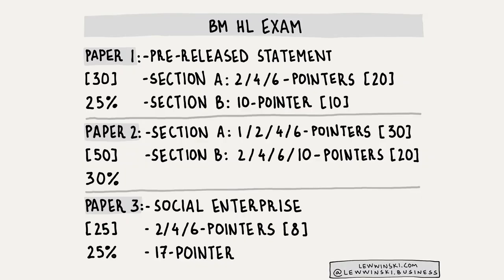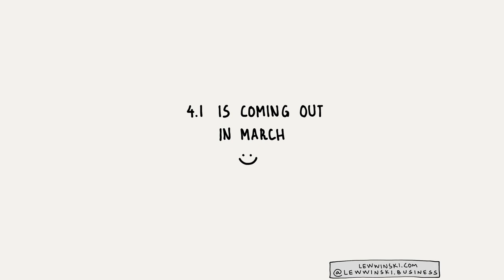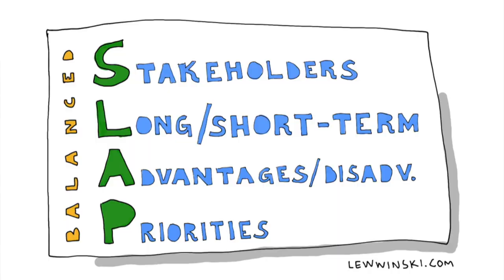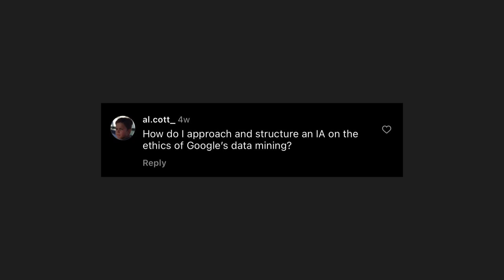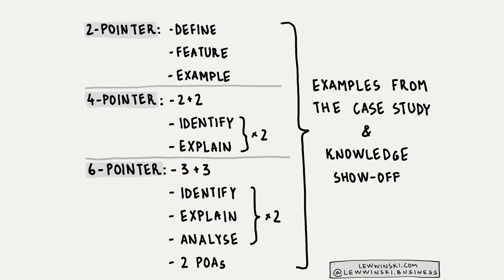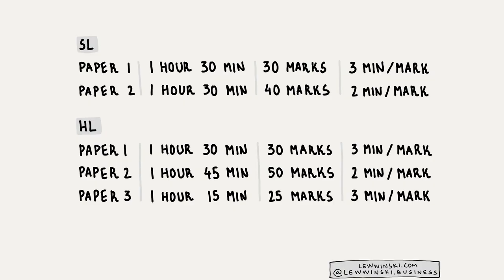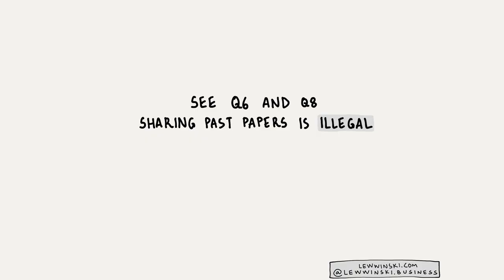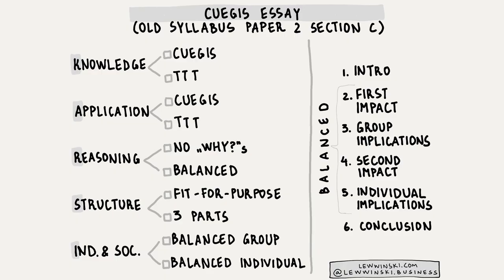Q&A #1 / IB BUSINESS MANAGEMENT / IA, EE, CUEGIS, paper 3, 10-mark questions, section C, how to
The first episode of my answers to your questions

~TIMECODES~
0:00 Intro and how Q&A format works
1:27 Q1 —  What do papers 1, 2 and 3 include?
4:07 Q2 —  How to calculate labour turnover? Which tools to use in the exam? How to score high on IA?
6:09 Q3 —  How to succeed in BM if I fell behind?
6:37 Q4 —  When are Unit 4 videos and notes coming out?
7:51 Q5 —  How many companies to research for CUEGIS?
9:05 Q6 —  How to improve in 10-mark questions?
14:29 Q7 —  How to approach and structure IA?
15:21 Q8 —  How to approach 2/4/6/10-mark questions?
18:28 Q9 —  How to excel in Paper 3?
22:45 Q10 —  Time management advice
24:29 Q11 —  What is BM IA?
26:58 Q12 —  What do you think about Paper 3?
27:24 Q13 —  How to approach BM EE?
29:05 Q14 —  How to "crack" IA and EE in BM?
34:28 Q15 —  How to answer Paper 1 and 2 questions?
35:17 Q16 —  Heart fire
35:26 Q17 —  How to revise for BM?
36:09 Q18 —  Do you like CUEGIS and where are you from?
37:21 Q19 —  How to answer 10-mark questions?
37:36 Q20 —  Good essay in Section C
38:15 Q21 — What got you interested in Business?
38:51 Q22 — Balance between qualitative and quantitative tools
39:27 BONUS
45:07 Outro